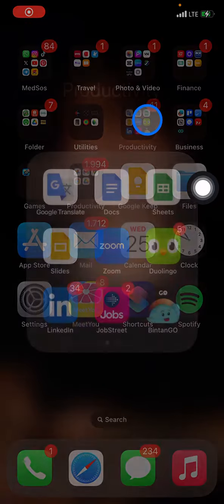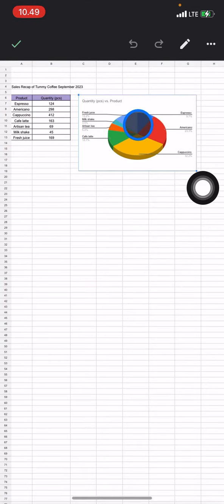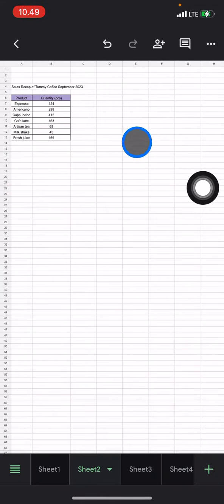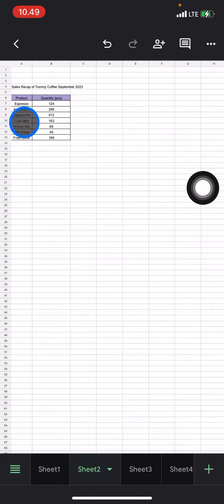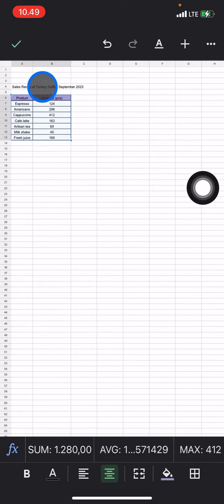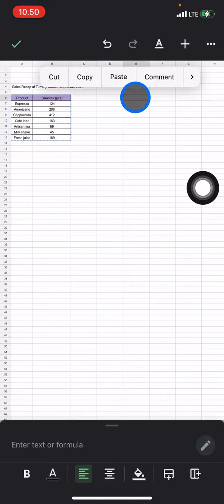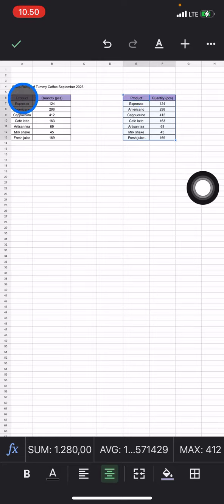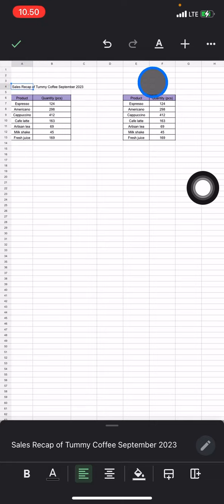Need to Duplicate Data? How to Copy Rows and Columns in Google Sheets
Do you need tha same data information in one documents? You don't need to re-type the data from the begining. You can copy your data and get the data duplicate on the same document. Here is the tutorial to duplicate the data in Google sheets